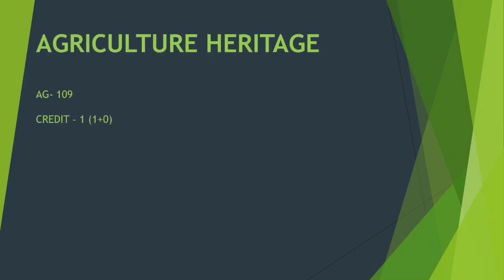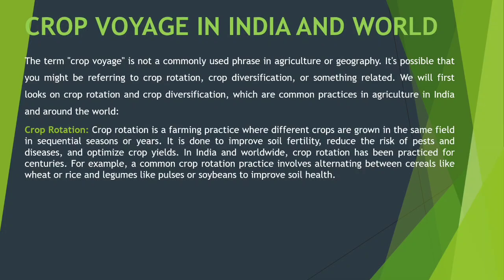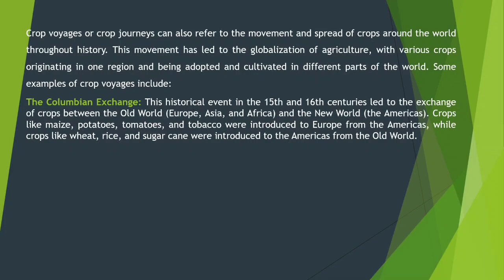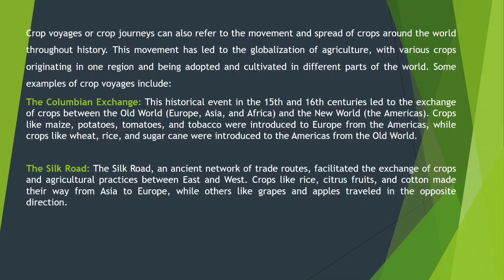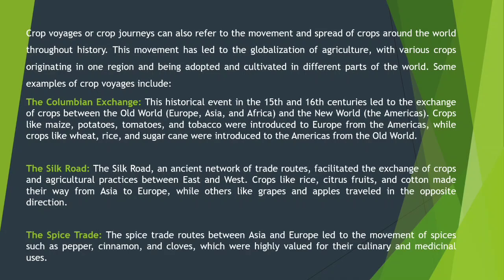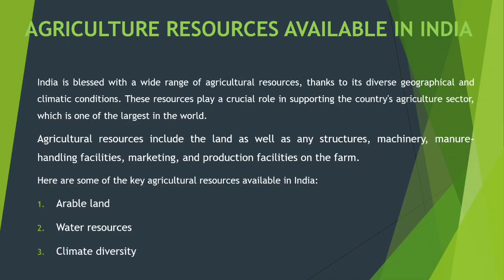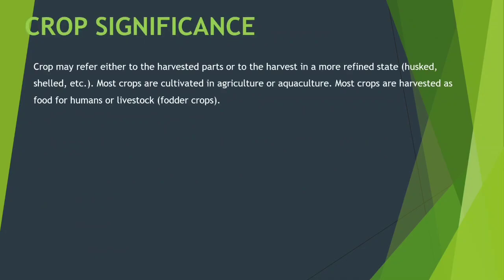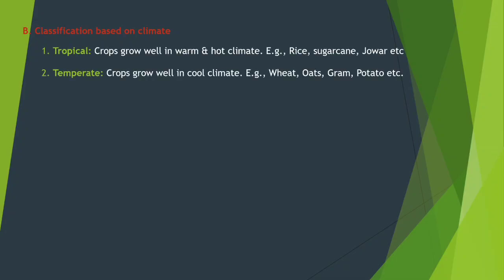Agricultural heritage 1stSem l Lecture 03|Crop voyage|Important, Scope Agriculture|Crop significance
Agricultural heritage 1st sem l lecture 03 |Crop voyage| Important & Scope Agriculture| Agricultural resources| Crop significance|
agriculum | B.Sc agriculture Agriculture.
This video content is to provide knowledge to the students in well mannered.